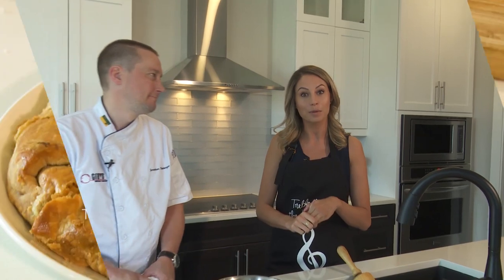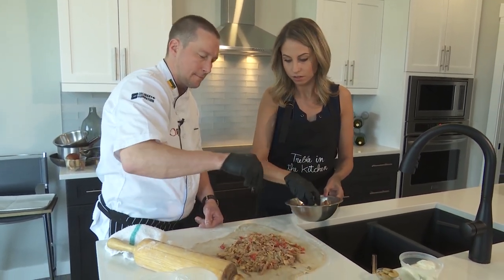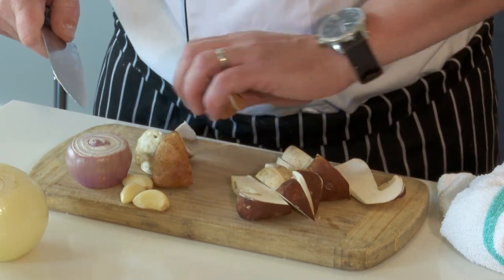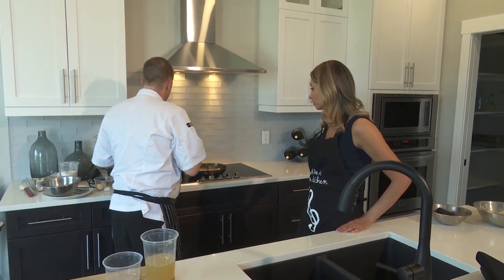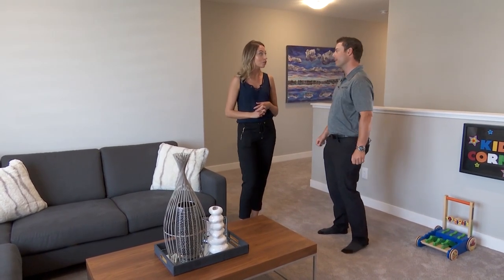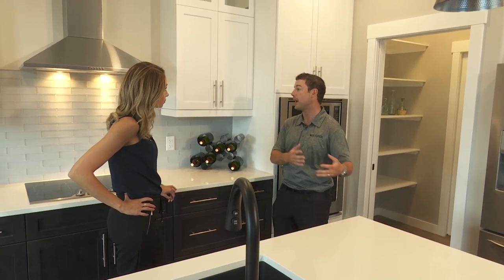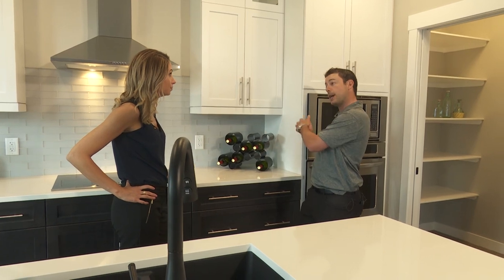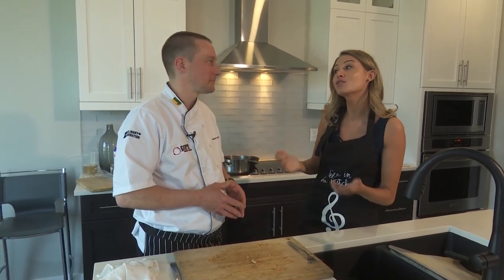Chefs and Showhomes Episode 1: Deveraux Homes / Crave Restaurant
Featured Guests: Dustin Halvorson / Jonathan Thauberger

On our very first episode we were thrilled to cook inside Deveraux Development's walkout  house in the Greens on Gardiner.

Crave Restaurant's Award winning and Red Seal Certified Chef, Jonathan Thauberger, shows us how to make a scrumptious Rabbit Gallette while discussing his career and Regina's Crave Restaurant.

Then Deveraux's Dustin Halvorson gives us the grand tour and discusses customization options, market trends and much more!